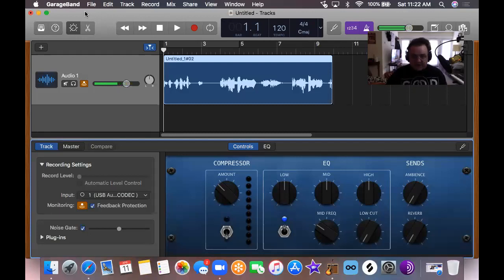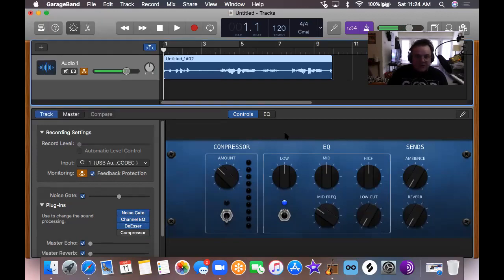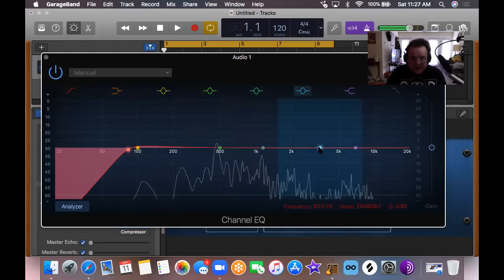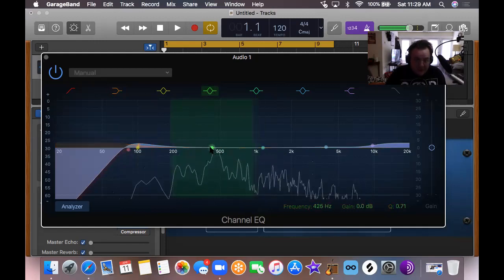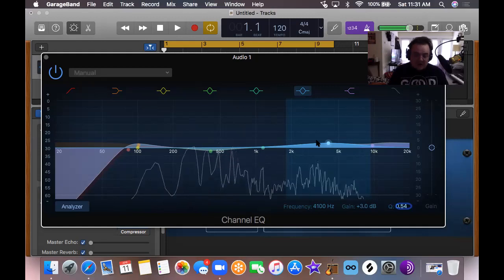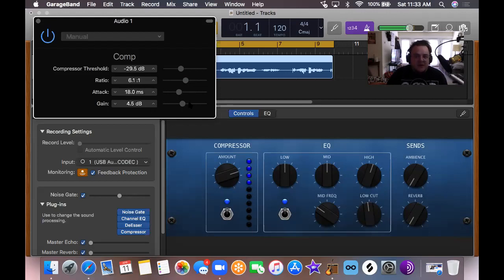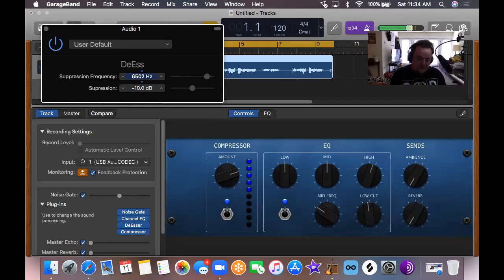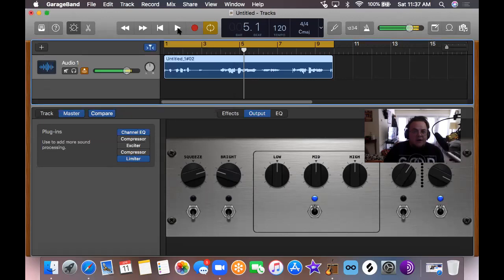Balancing Male Vocals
This is a video I made with a client in Texas who was having issues getting their home studio sound just right.  If you're just starting out, this is a very simple how-to on balancing male vocals that you can use as your own pre-set (no, I'm not charging).  It's really an easy tutorial to follow.  I break it down very simply.